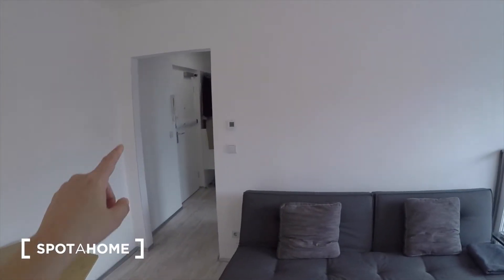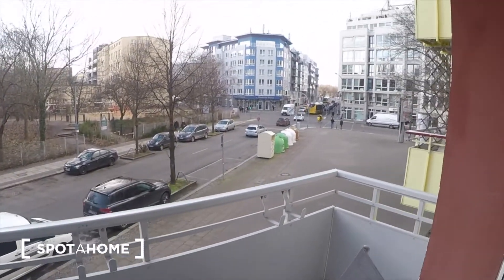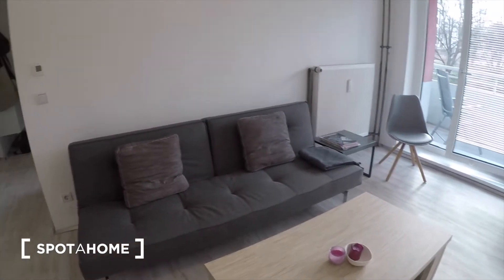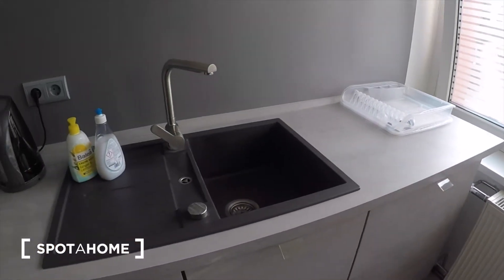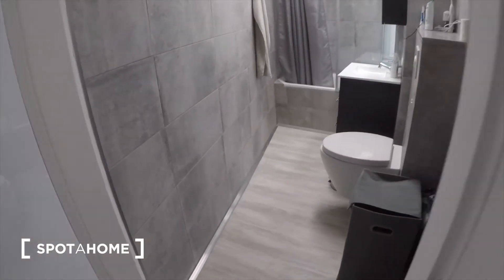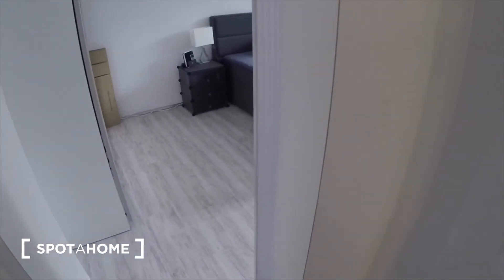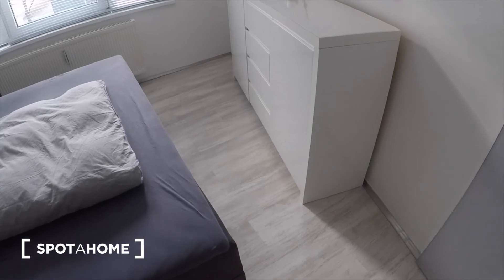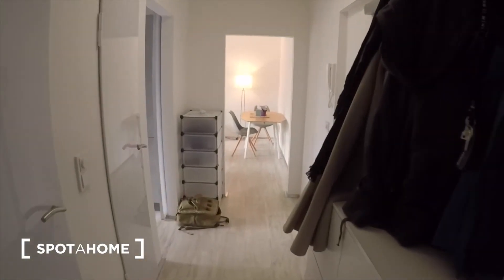Modern 1-bedroom apartment for rent in Mitte - Spotahome (ref 204115)